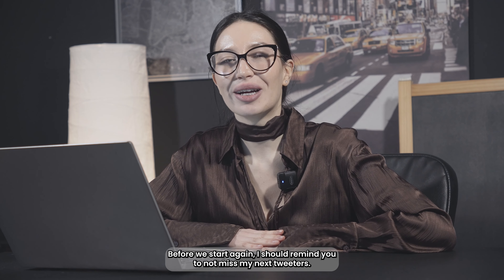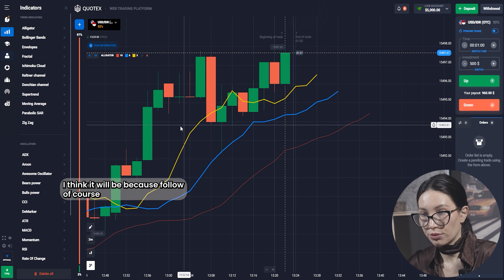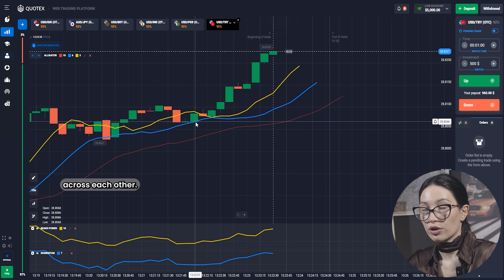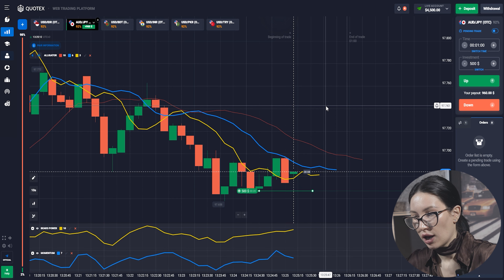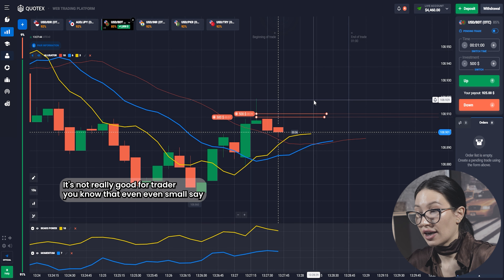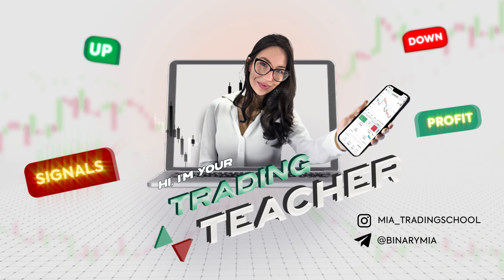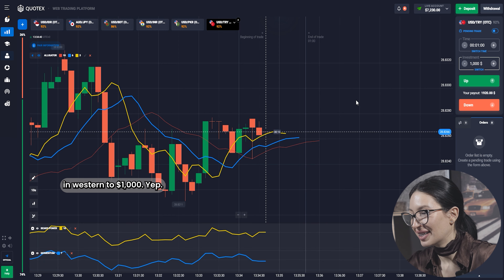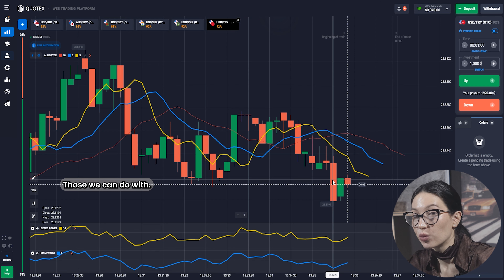👆 Big Win Rate Trading Strategy With Momentum | Squeeze Momentum Indicator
✅Check links in pinned comment

Unlock consistent success in trading with our groundbreaking strategy! Dive into the world of momentum trading using the powerful Squeeze Momentum Indicator. Join the Trading Teacher community and discover the secrets of maximizing your big win rate. Master the TTM Squeeze Momentum Indicator, learn how to trade effectively with momentum, and elevate your day trading game. Your path to financial empowerment starts here!

Please remember to trade responsibly as binary options trading involves risk and your results are not guaranteed. Additionally, ensure that Quotex is operating legally in your jurisdiction.

momentum indicator
momentum trading
squeeze momentum indicator
ttm squeeze momentum indicator
how to trade with momentum indicator
momentum indicator strategy
momentum
momentum trading strategies
momentum trading strategy
momentum trading for beginners